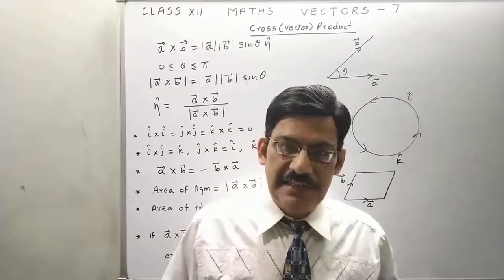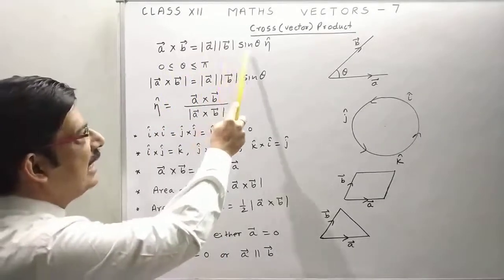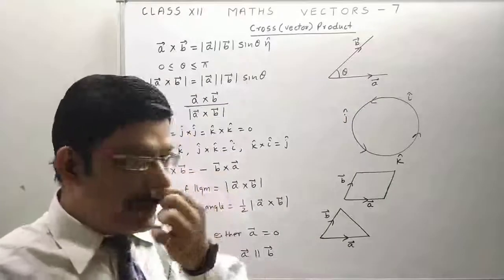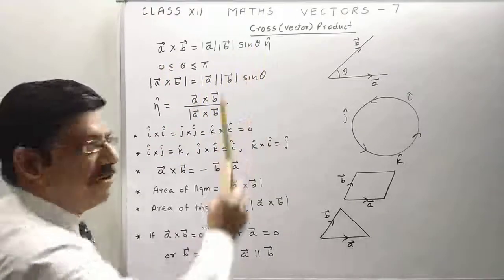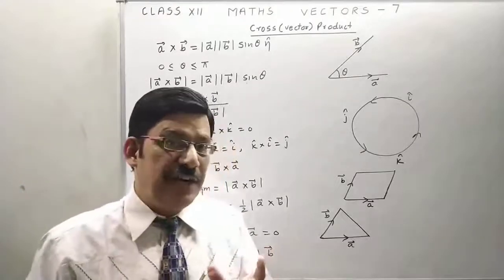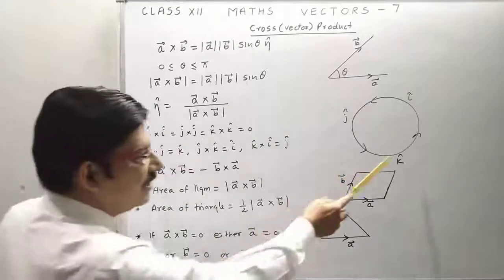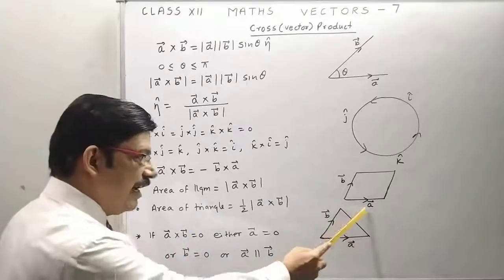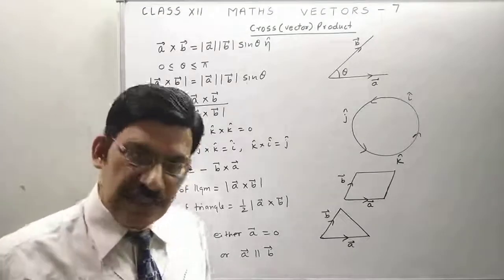CLASS XII MATHS VECTOR PART 7